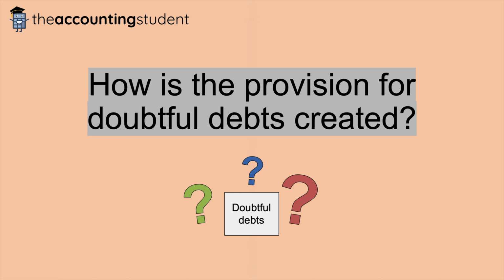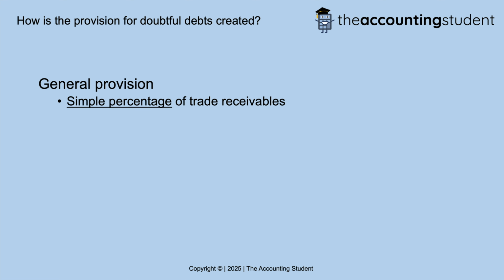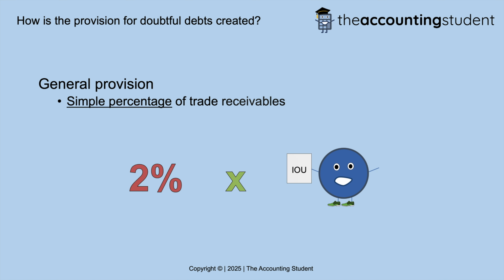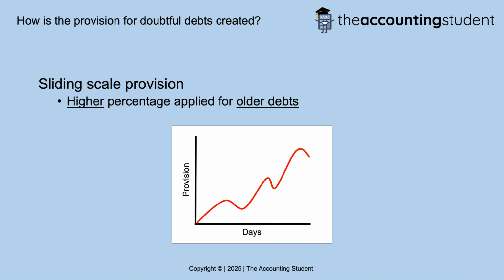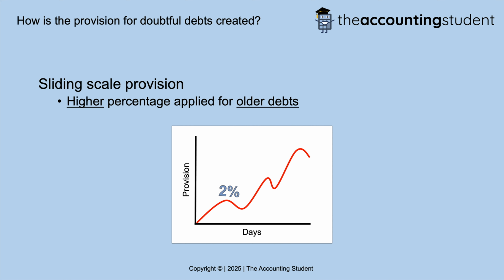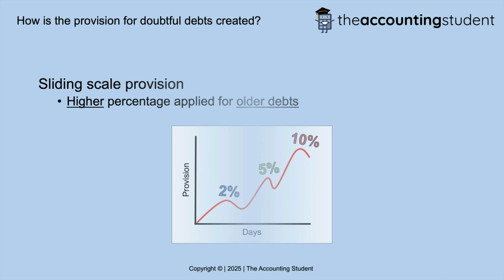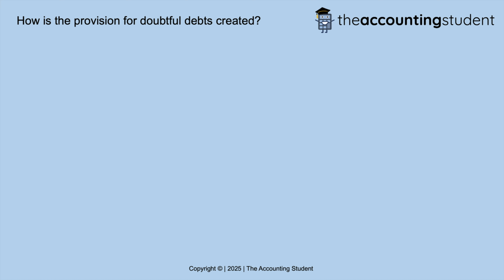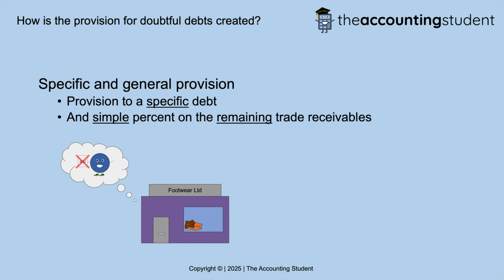How is the provision for doubtful debts created? (Why it matters)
HOW IS THE PROVISION FOR DOUBTFUL DEBTS CREATED?
One way in which the provision for doubtful debts is created is through a general provision. This uses a simple or fixed percentage of trade receivables or debtors. For example a 2% of the total trade receivables or debts is taken as the provision. Another way in which the provision for doubtful debts is created is through a sliding scale provision. This is where a higher percentage is applied for older debts. For example the percentage increases after a certain amount of days. This could be a 2% provision for debts less than 90 days. It could then increase to 5% if the debt is between 90 and 120 days. Then you could get a further increase up to 10% if the debt goes over 120 days. Another way in which the provision for doubtful debts is created is through a combination of specific and a general provision. This will come in in two parts. Firstly a provision to a specific debt of a customer and secondly a simple percentage is then applied on the remaining debt or trade receivables.

Got questions? Drop them below — we are here to help!

0:00 Introduction
0:10 General provision
0:32 Sliding scale provision
1:16 Specific and general provision
1:45 Closing